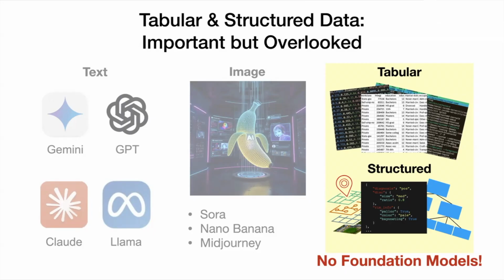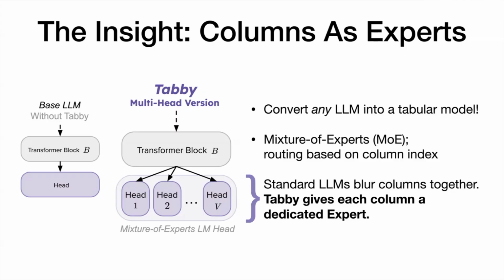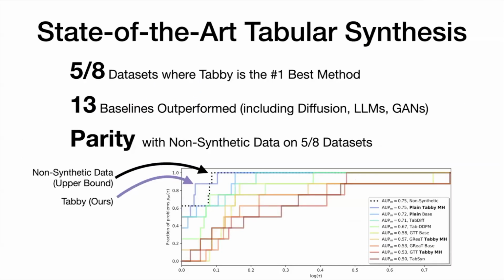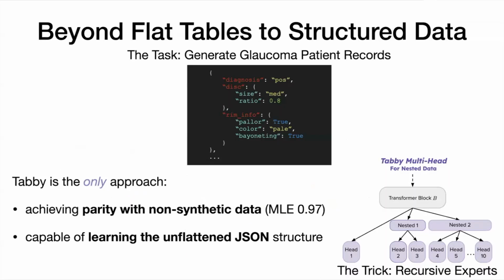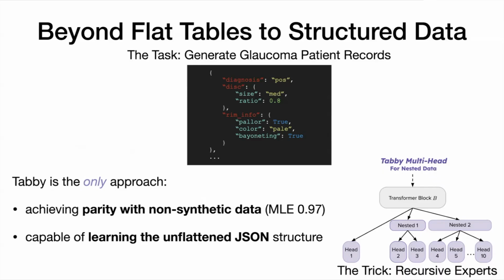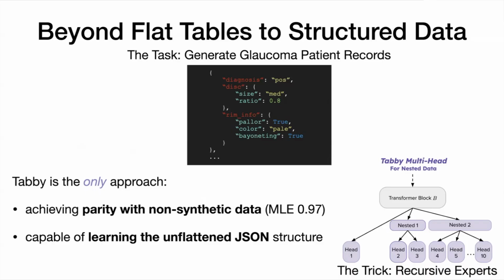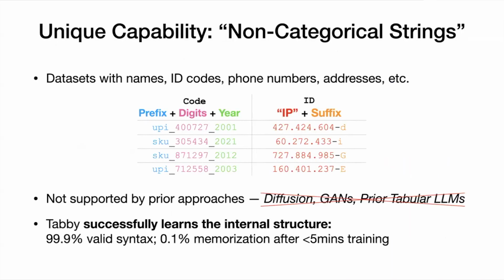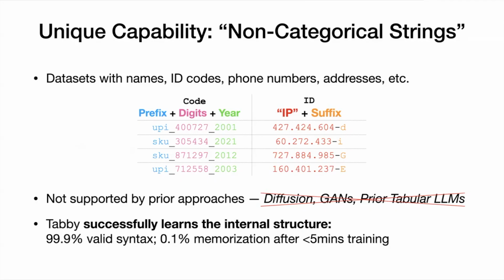Tabby: LLMs for Tabular & Structured Data Synthesis (TMLR 2026)